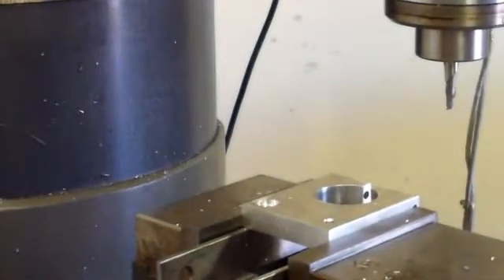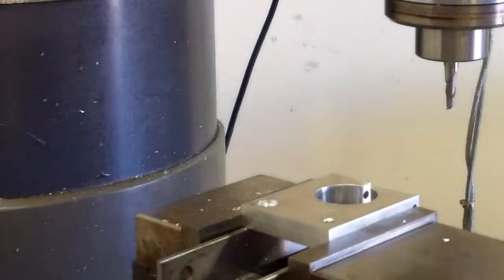advance rotary table part 2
Using a Cross Slide Rotary Table on a Bridgeport Mill